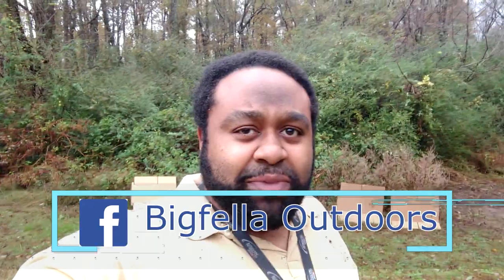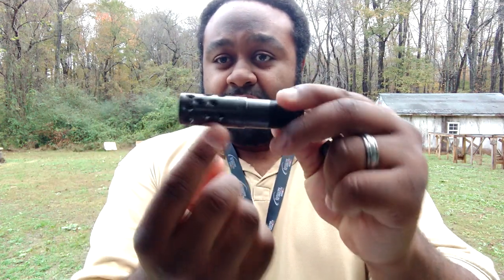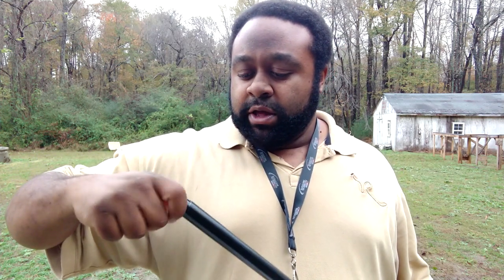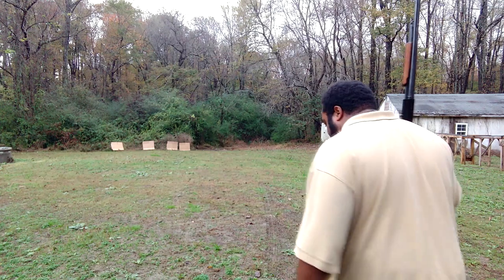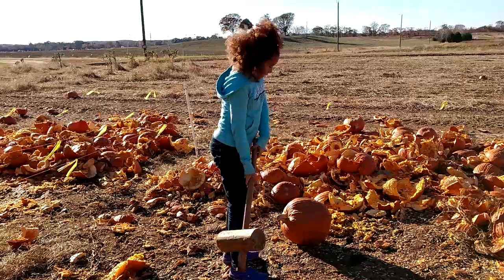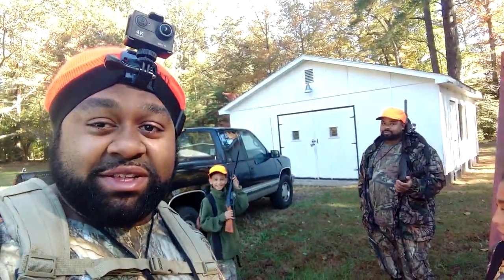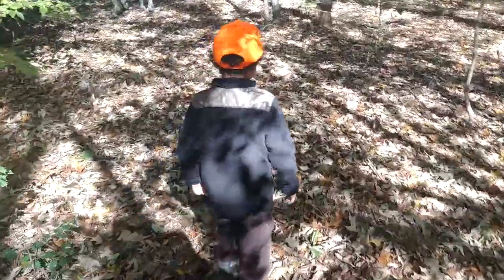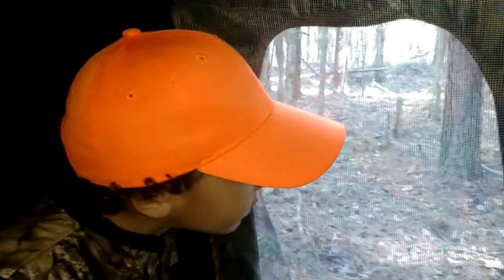Mossberg 500 Full Choke/Kicks Buck Kicker Xtra Full Pattern Comparison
I've always wanted to see the comparison of a full choke and an xtra full first hand. I finally got around to doing such a video and hope that it may answer any questions you have between the 2.

Fishbrain: bigfella_fishing

Camera Gear

Eken H9SE mini cam 1080P
Motorola Droid Force 2

Editing Software
Vegas Movie Studio Suite